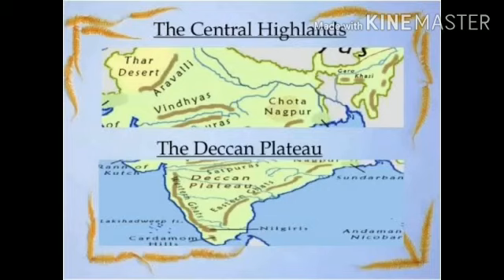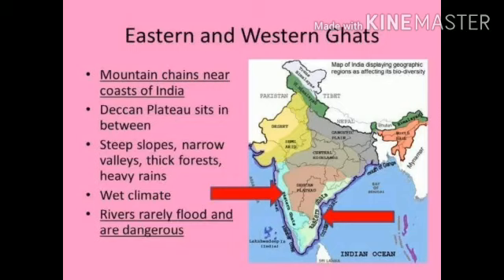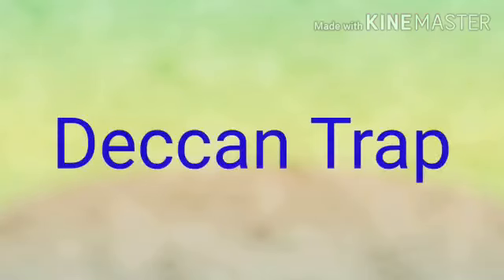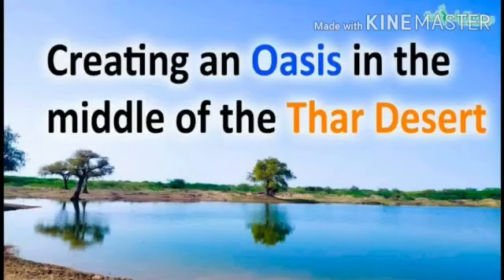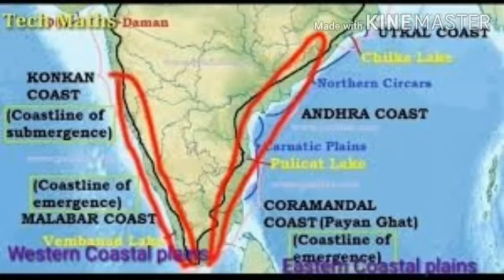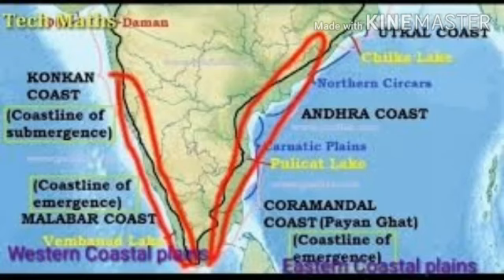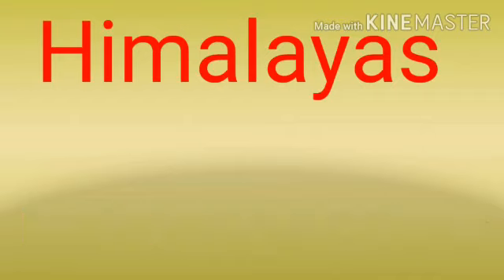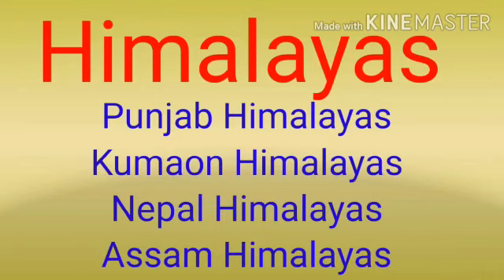GRADE IX - (2021 - 2022) - GEOGRAPHY - LESSON : 2 - THE PHYSICAL FEATURES OF INDIA